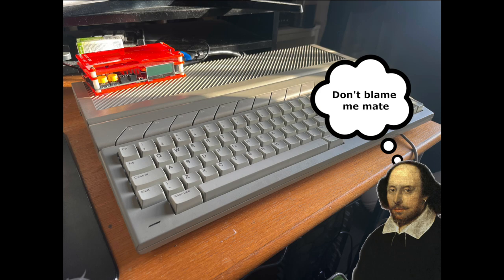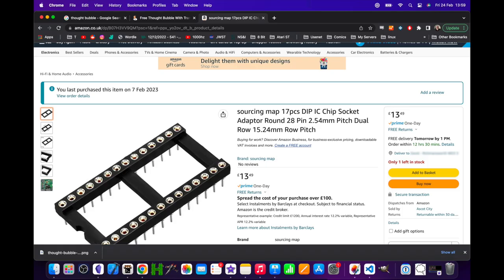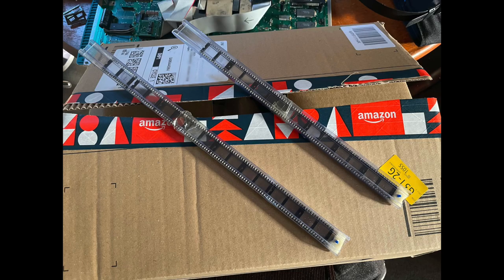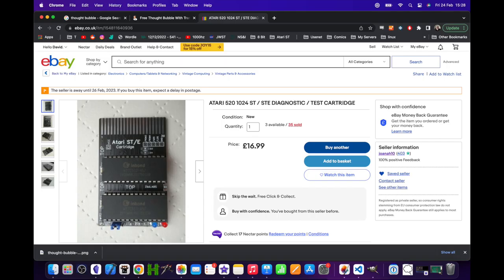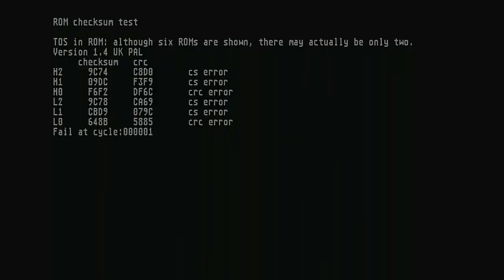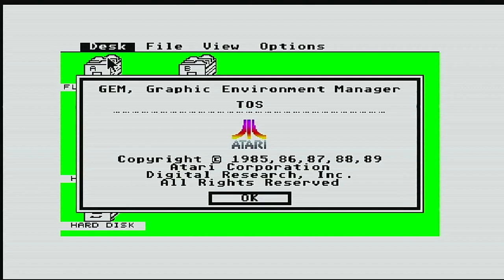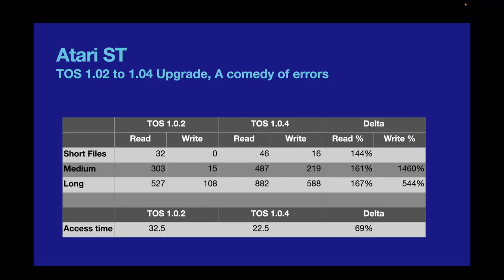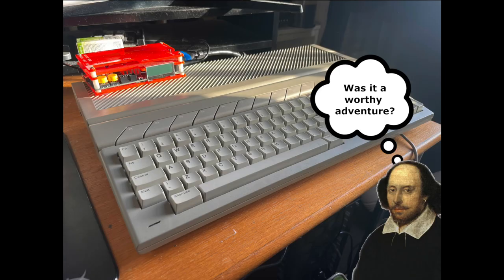Upgrading an Atari ST from TOS 1.02 to 1.04, a comedy of errors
In this weeks episode I update my Atari ST from TOS 1.02 to 1.04, make a few mistakes along the way and learn from them. Then I cover some o the advantages of the update and see if it's worth it.

_The ROMs I bought from eBay are here:_

_The diagnostic card I used is this one:_

_Peri Putniks ROM splitter app is available at_